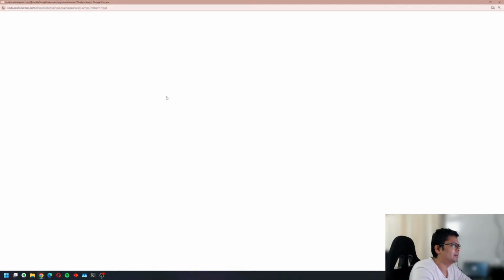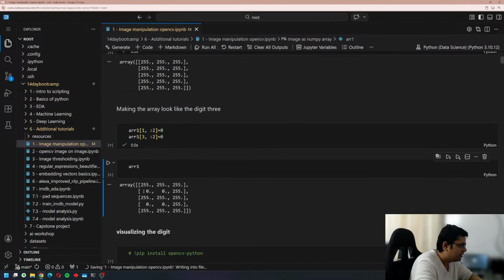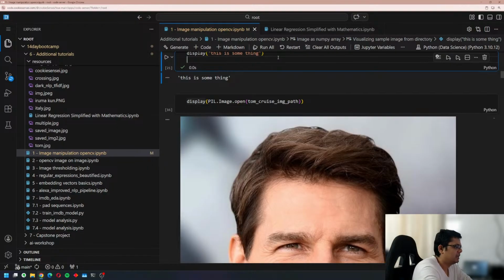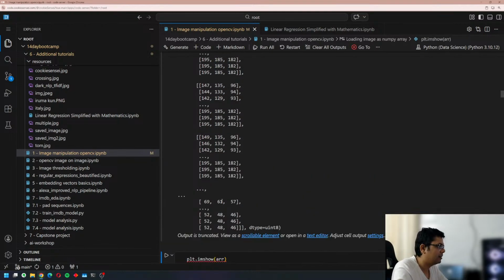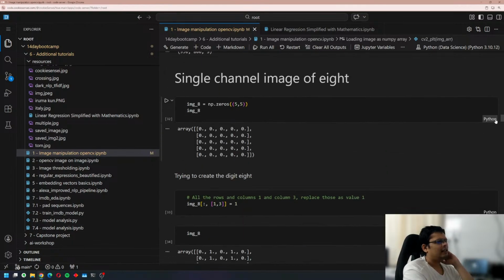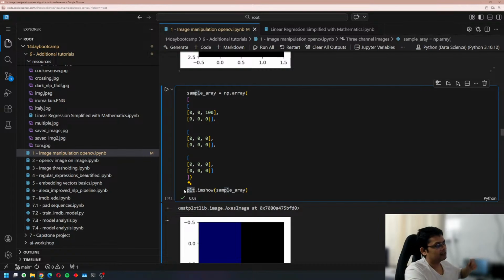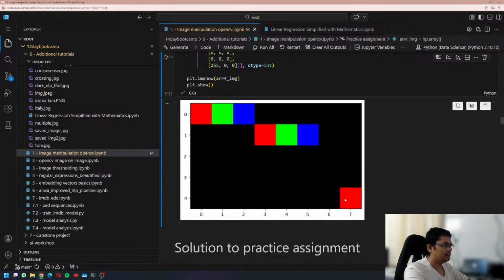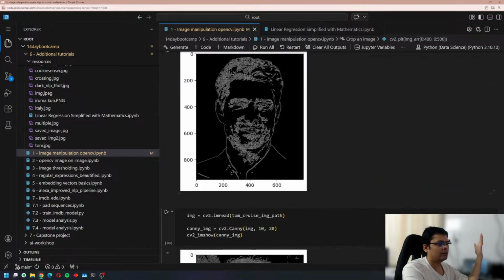19 computer vision opencv